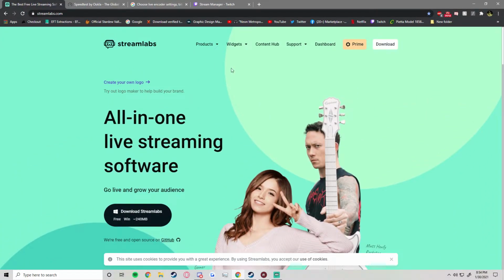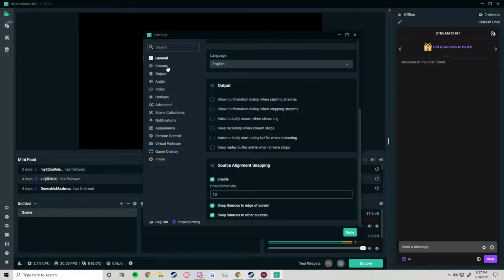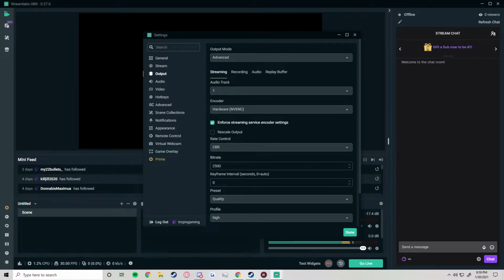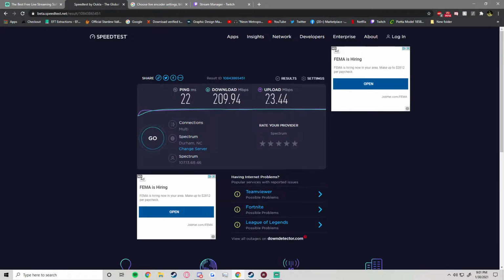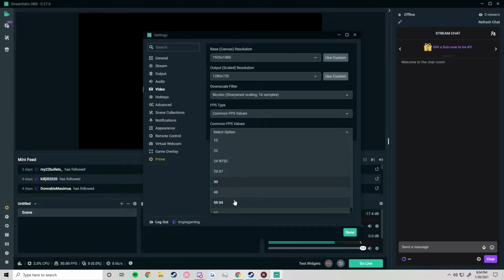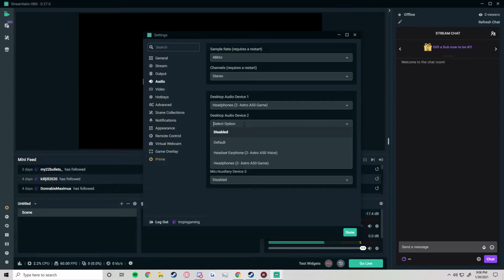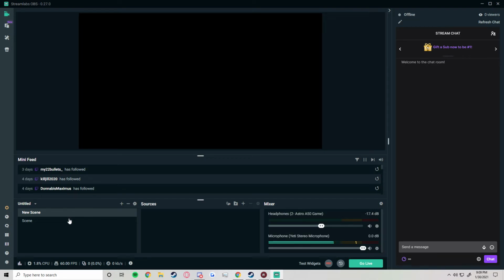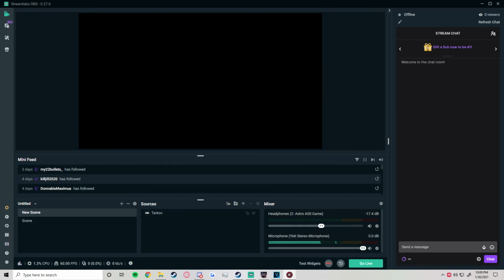Tutorial: How To Stream On Twitch With Streamlabs OBS! (BEST STREAM SETTING FOR Streamlabs OBS 2021)